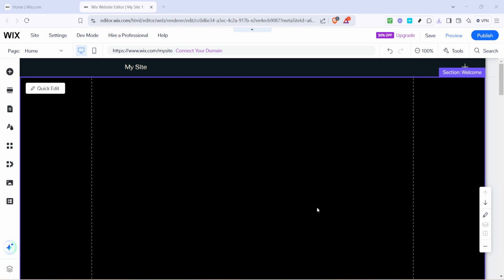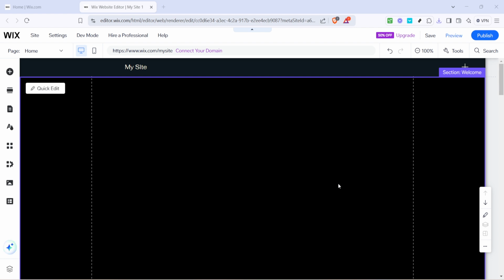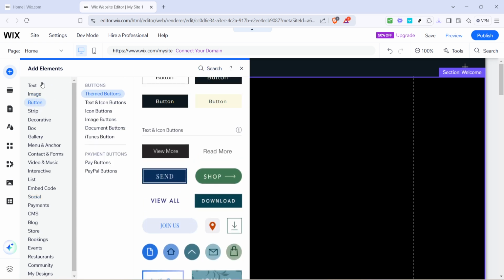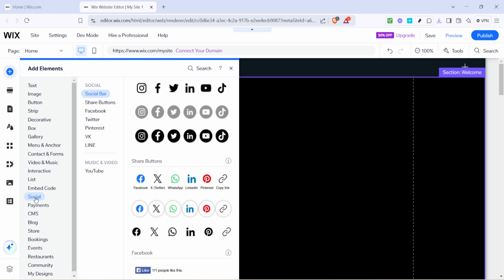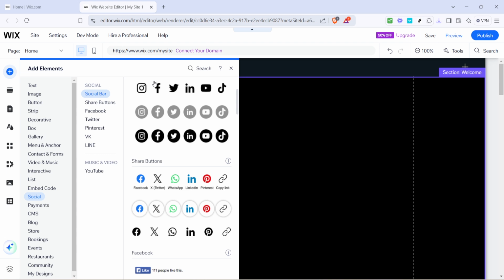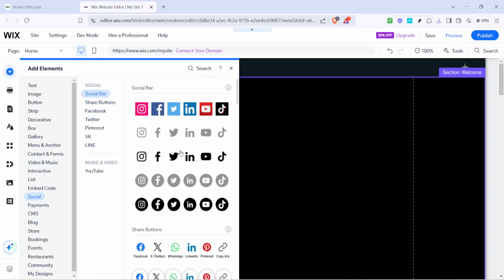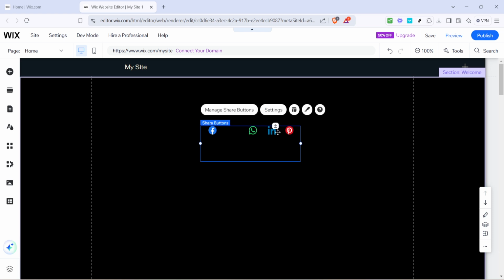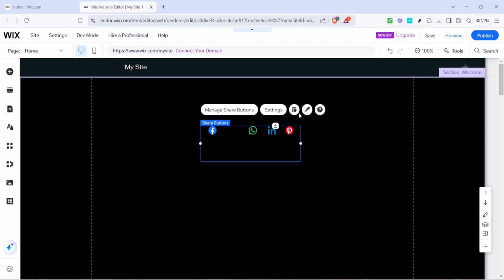How to Link Your Social Media Profiles to Your Wix Website (Full 2025 Guide)